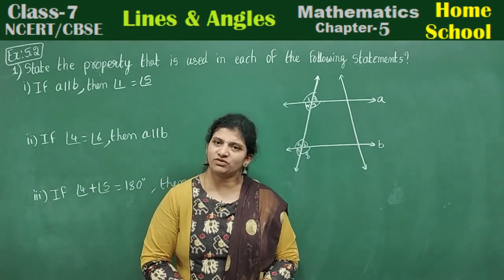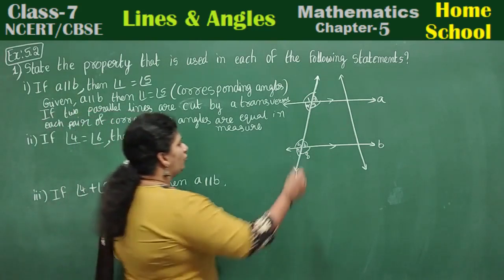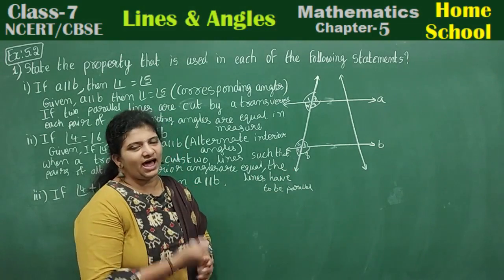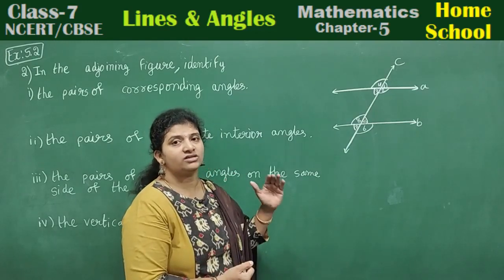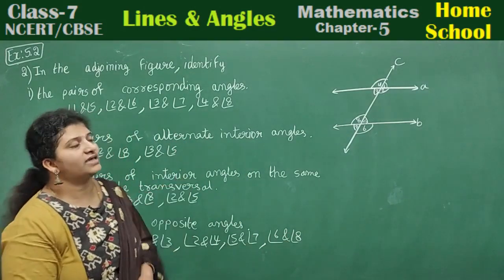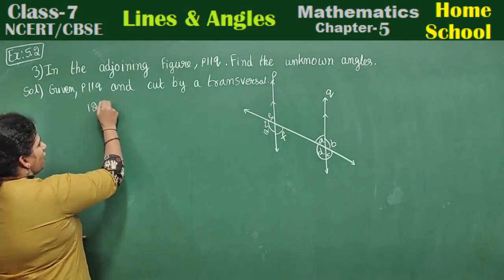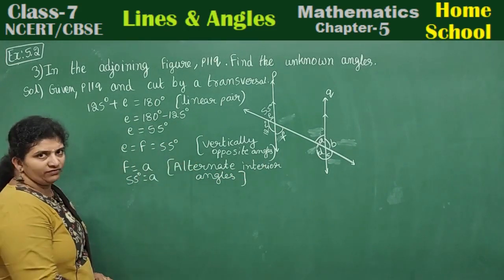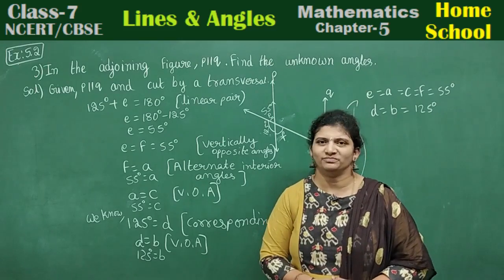Lines & Angles| Part-6| Class 7|Exercise-5.2|Problems(1-3)|Mathematics| NCERT / CBSE